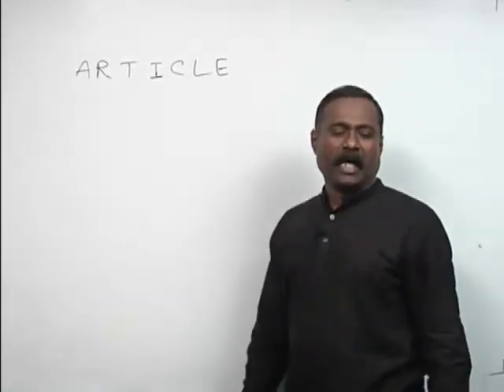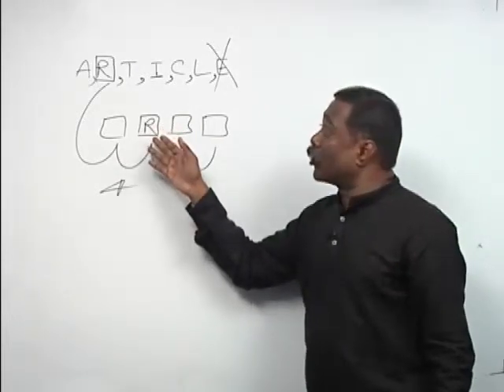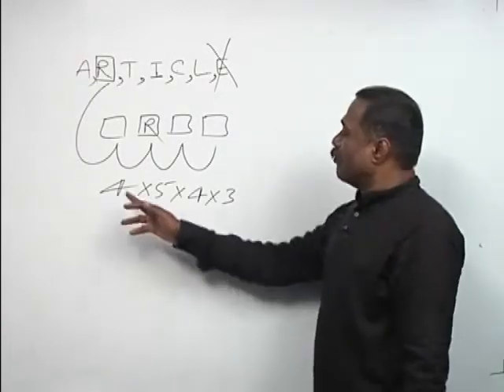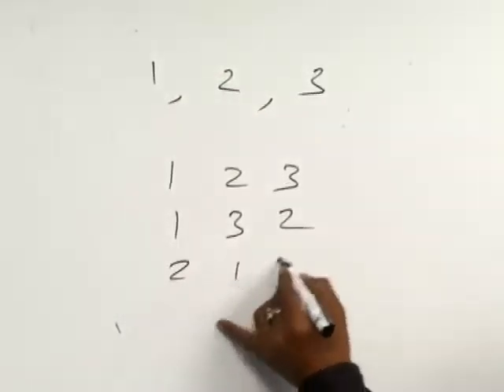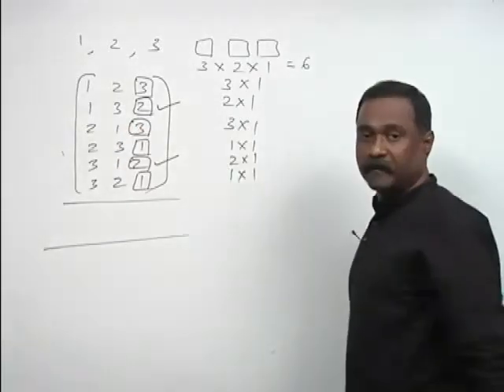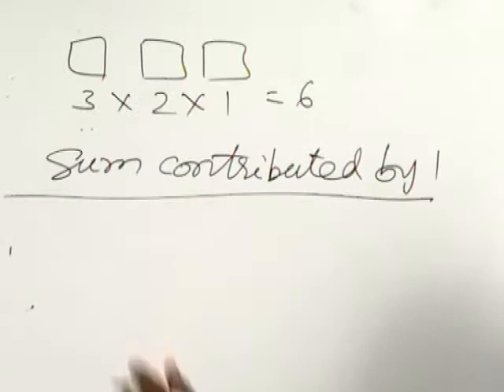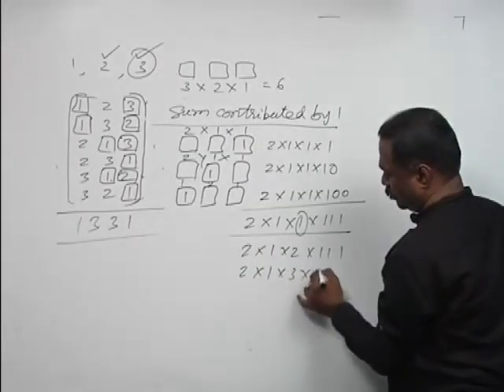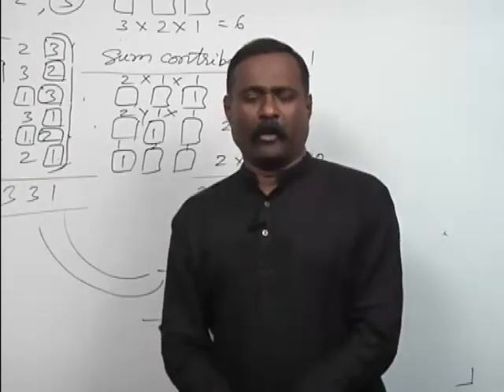IIT JEE Problems On Priniciple Of Counting Part III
POLYMATH CLASSES offers ONLINE LIVE TUTORING (VIRTUAL CLASS) to VII to XII CLASSES  that caters the needs of BOARDS/ FOUNDATION/ IIT-JEE/ BITSAT/ SAT.